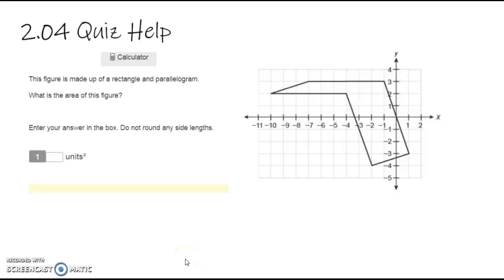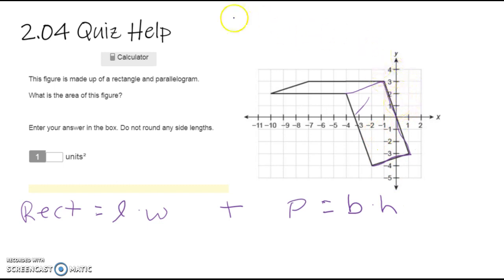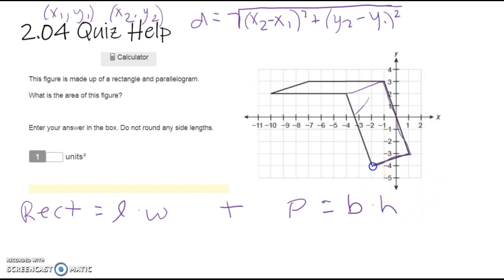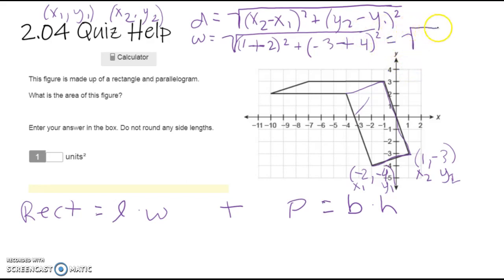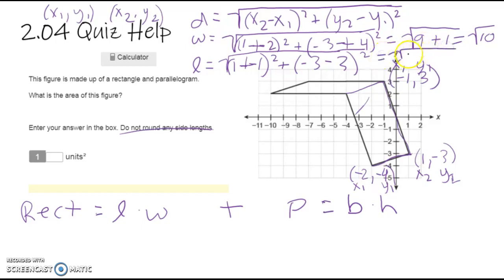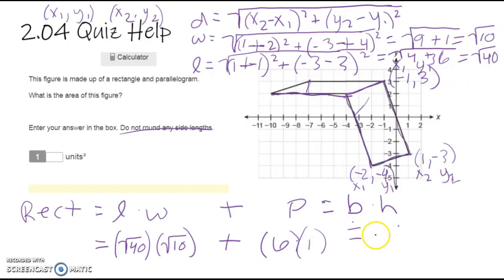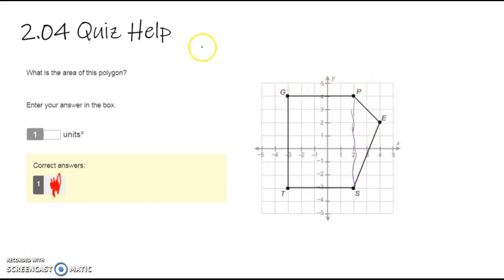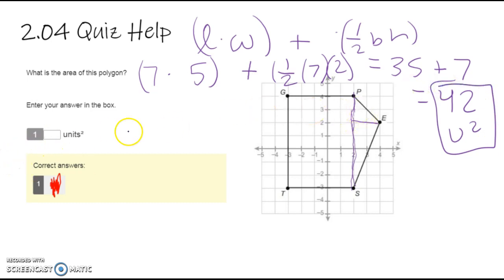Sem B 2.04 Quiz Help